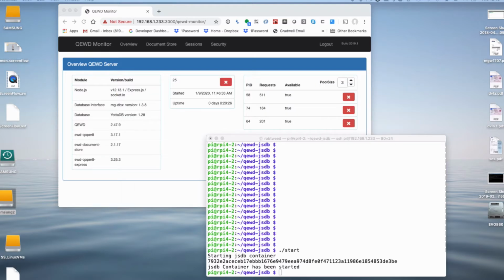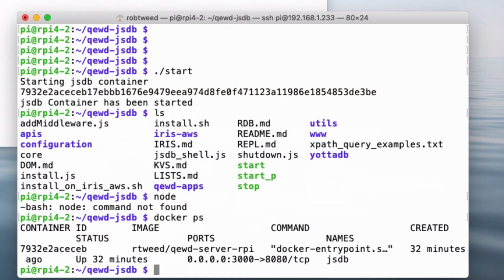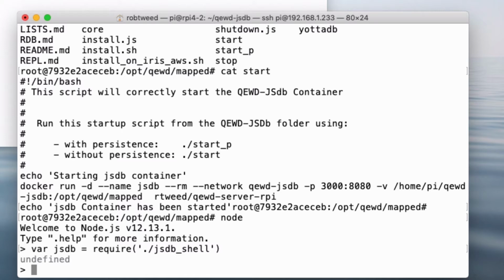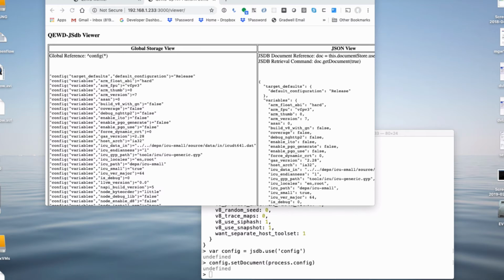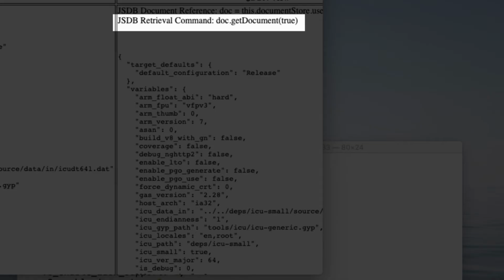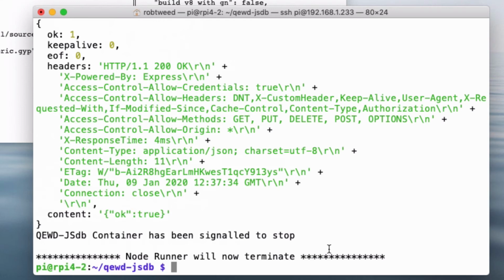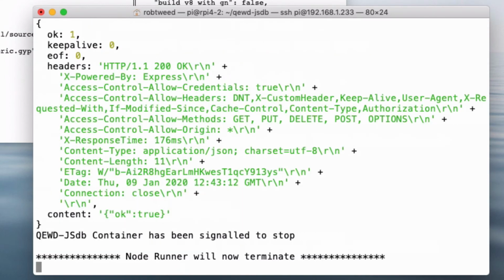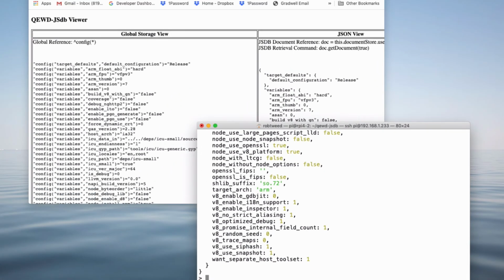Introduction to the QEWD-JSdb REPL Explorer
This second video on QEWD-JSdb shows you how to explore the QEWD-JSdb database from within the Node.js REPL, and how to view what’s happening in the YottaDB database